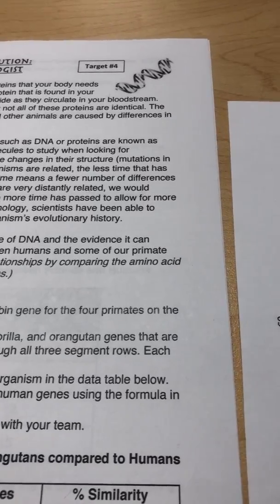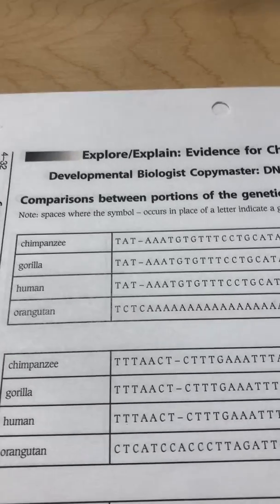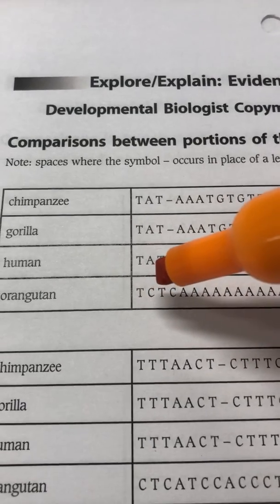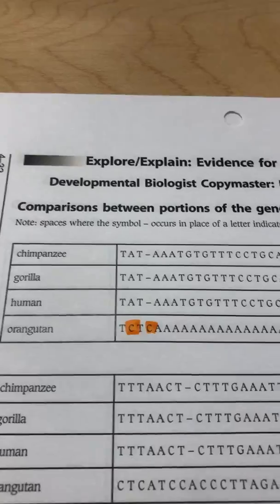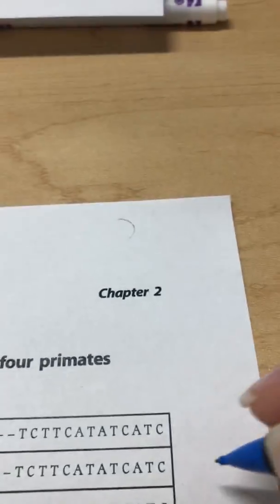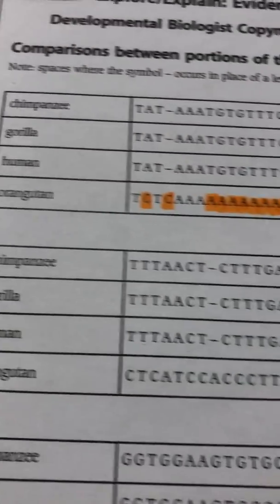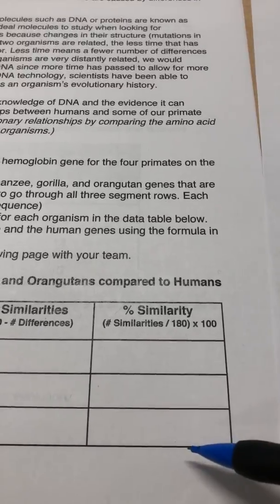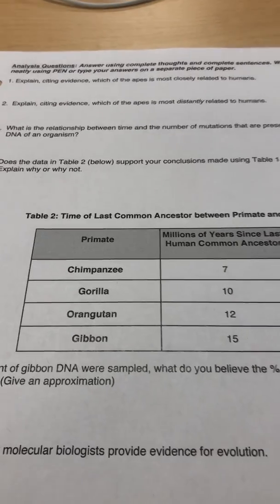Evidence for Evolution: Molecular Biologist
This video will help learners analyze a gene sequence for four primates to determine evolutionary relationships and build a cladogram.